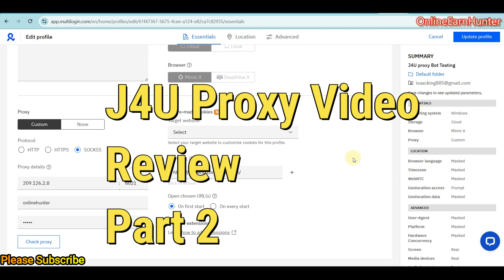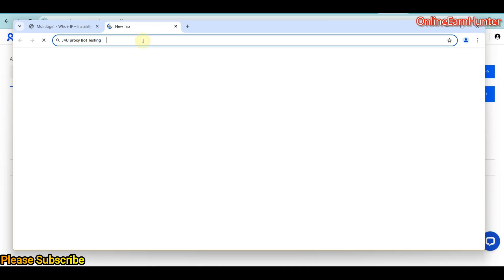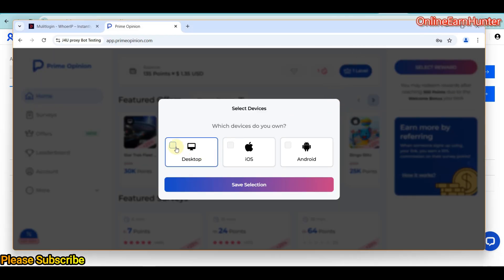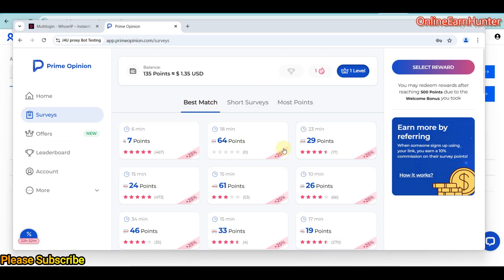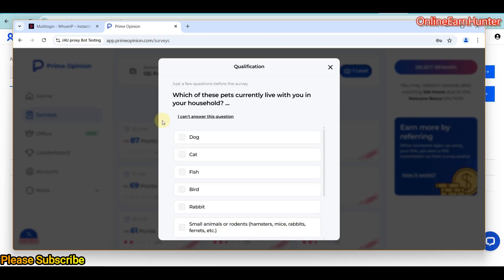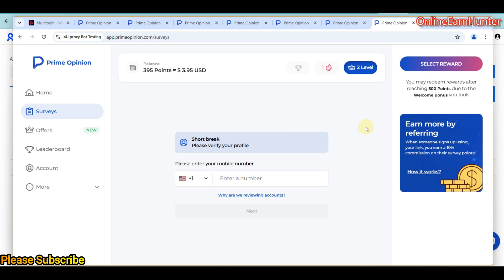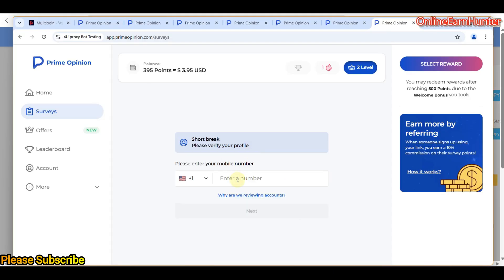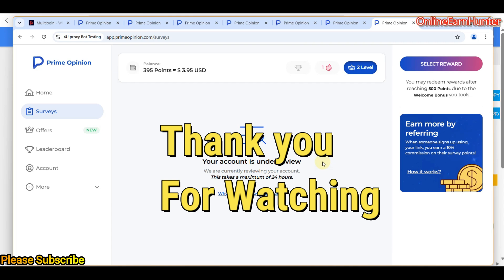J4U Mobile Proxy Bot REVIEW || Part 2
Video Description
Learn how to create survey accounts safely and efficiently using the J4U Mobile Proxy Bot 2025! In this video, we'll show you a step-by-step guide on how to utilize this powerful tool to create multiple survey accounts without getting banned or flagged. With the J4U Mobile Proxy Bot, you can automate the process and save time and effort. Watch until the end to discover the benefits and features of this amazing bot and how it can help you succeed in the survey creation space.